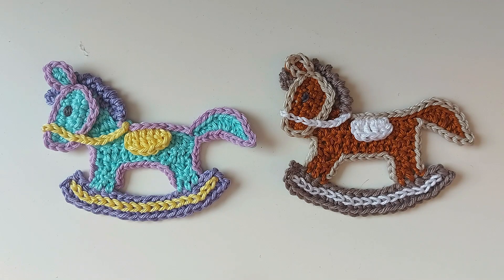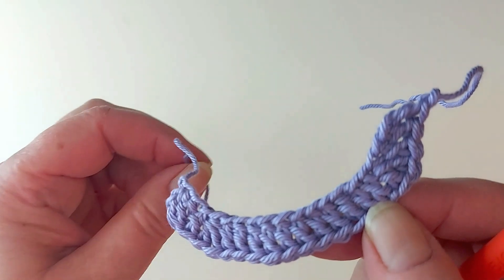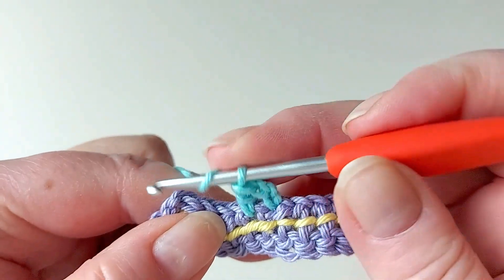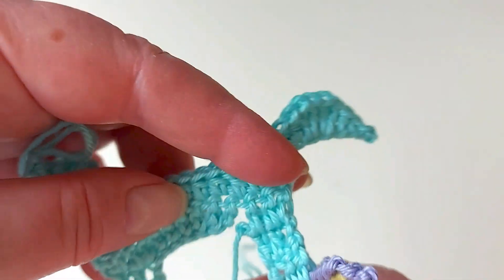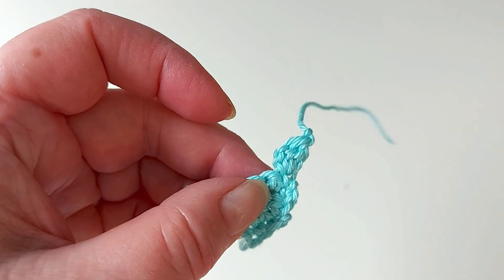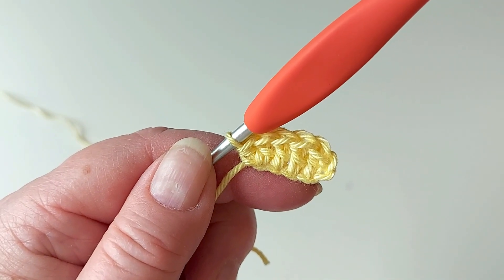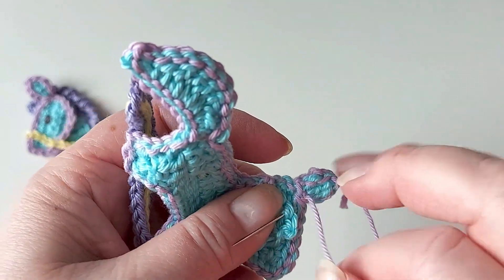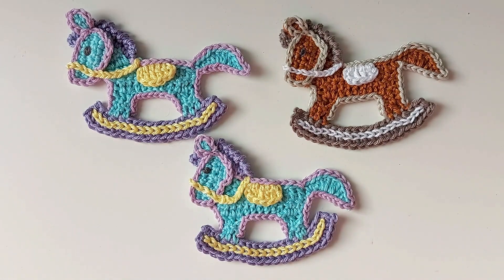Crochet motif. Rocking horse applique pattern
Crochet this adorable rocking horse applique. Ideal for decorating any baby or child items or as a baby shower gift. The crochet motif is made of several parts attached together. Only uses basic crochet stitches. Step by step crochet tutorial.

Content:

0:00 Rocking horse
0:18 What you need
1:16 Working order
1:29 Rocker
4:18 Rocker trim
5:56 Main body and tail
13:34 Head
15:55 Head outline
17:43 Saddle
18:33 Body outline
22:33 Attaching head
23:05 Rein
25:02 Mane
27:41 Eye